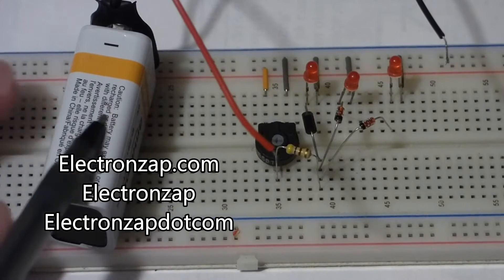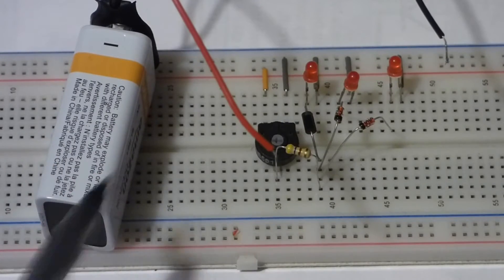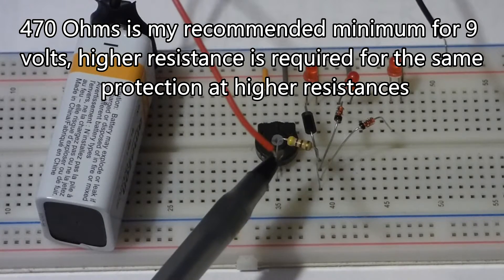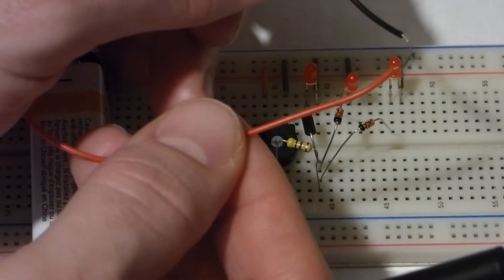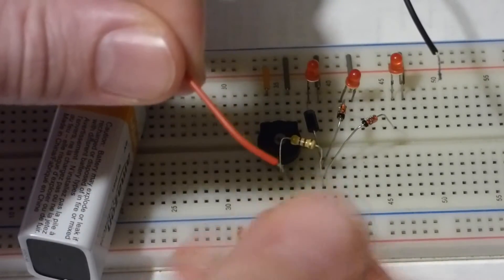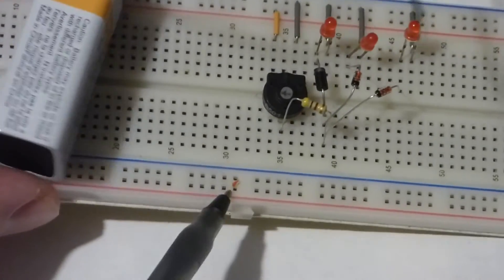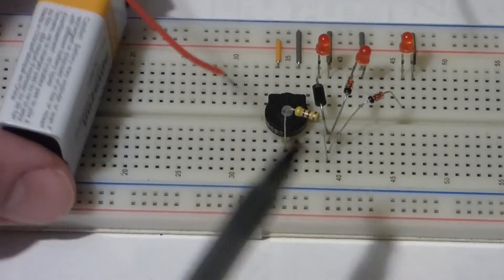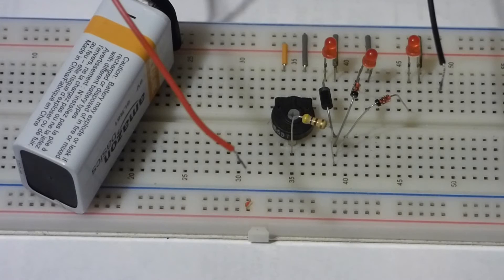Even low voltages can cause a fire hazard if you create a short circuit warning demonstration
Even low voltages can create a fire hazard if you are not careful and create a short. I create small flames just by connecting the 2 wire ends of a 9V battery snap.